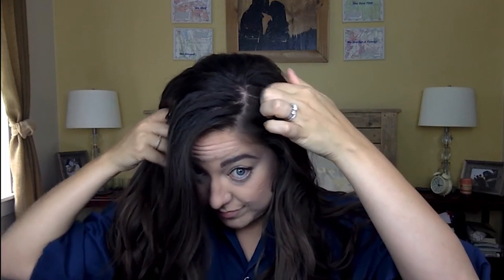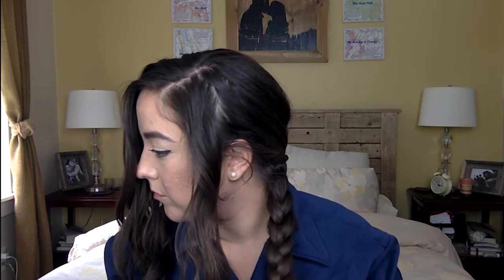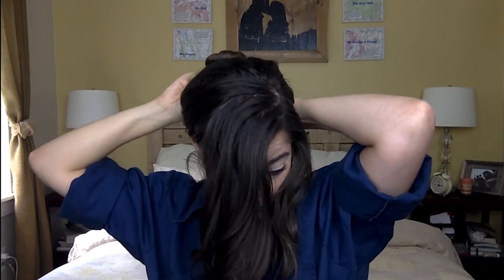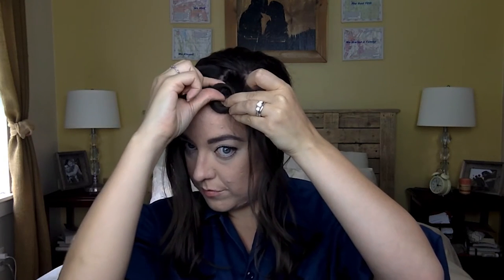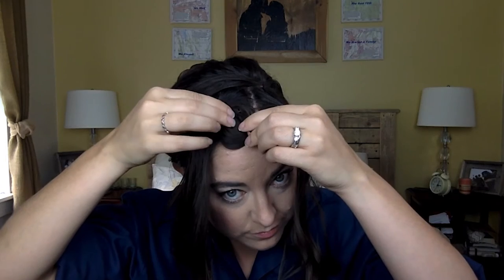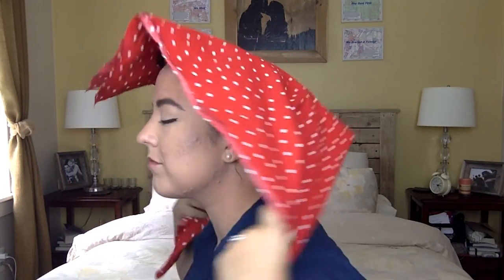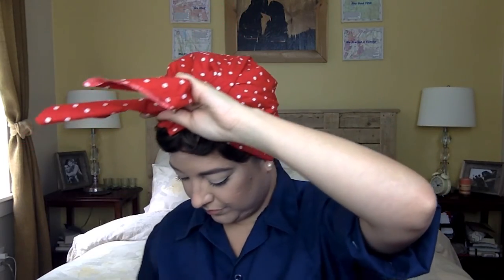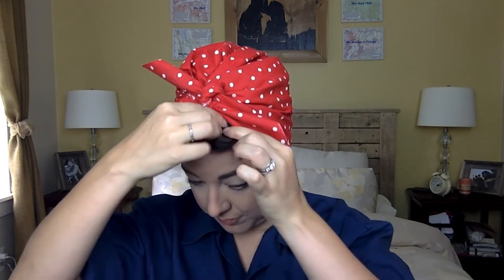Rosie The Riveter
I hope you enjoy this easy Halloween look! I've always joked that if I had to pick any cartoon character that would be my doppelgänger it would be Rosie the Riveter! haha This is a fun, vintage, easy Halloween costume that everyone will love! If you want to make it a couple's costume, your fella could dress up as a WWII soldier!

If you recreate this Rosie the Riveter Halloween costume, be sure to share it with me!

Follow along:
Facebook:: Hair With A Twist

PRODUCTS USED

Bobby Pins

Shirt: Dickies brand from the Salvation Army [Score!]

Song:: Rosie the Riveter - Four Vagabonds